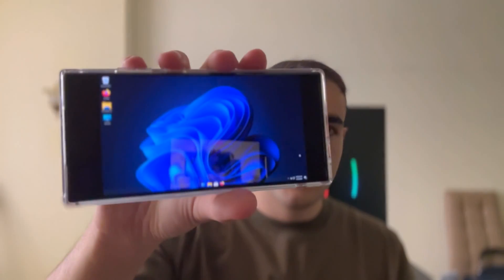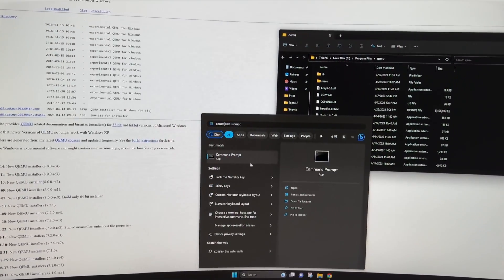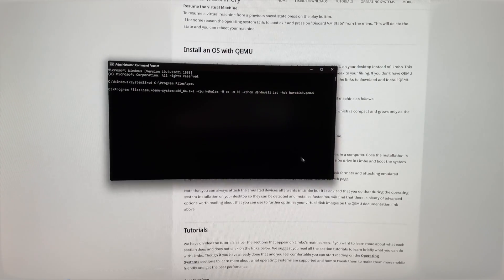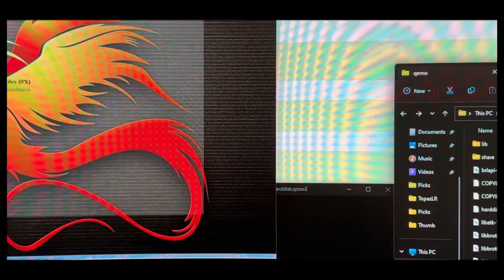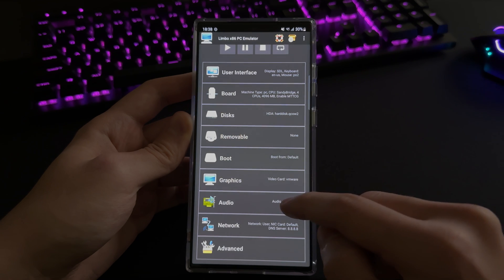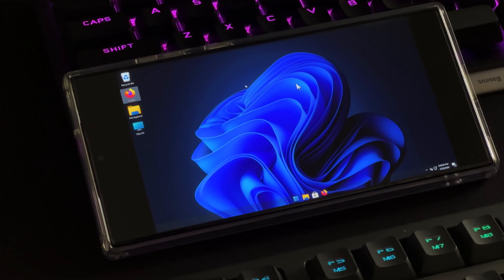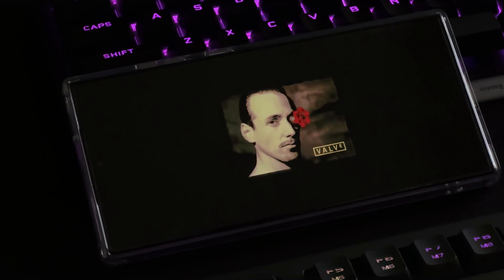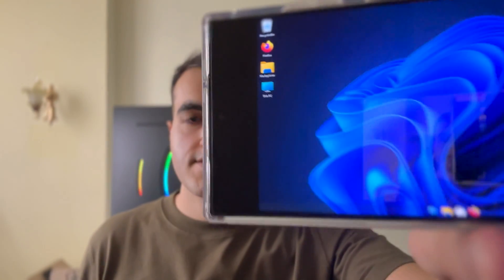Install Windows 11 on Galaxy S23 Ultra or any Android?! Can It Run HALF LIFE?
If you want to try this on your device you can find the written tutorial here:
(Although as I show you in the video, the commands in the tutorial need to be modified)
(Both the Limbo mobile app, and QEMU)
In this video I install Windows 11 on a Samsung Galaxy S23 Ultra, using a virtual machine, and then trying to play games on it!

In the first part of the video I will walk you through the process of doing the whole thing manually (safer, more advanced, more control). From creating a virtual hard drive for the Windows installation, installing Windows on the virtual hard drive, transferring the virtual hard drive to the Galaxy S23  Ultra and finally initializing that Windows installation in the Limbo app.

The second part of the video is basically me struggling to finally try and game on the thing! (Poor S23 Ultra)

And finally thanks to the developers of Limbo and QEMU for making all of this possible!

Let me know what you think, and if I should try more operating systems?!
(MacOS wink-wink)